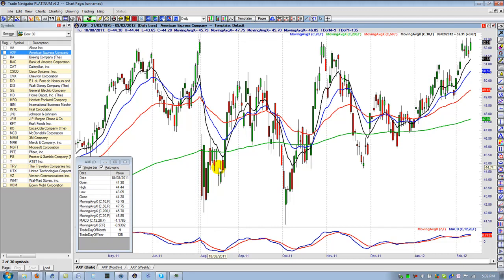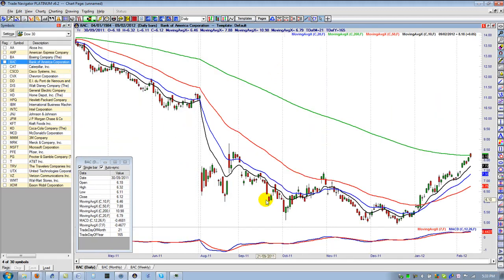Improve Your Trading With Optimal Chart Structure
Optimal chart structure is probably the least understood and appreciated factor in technical trading.  It is also probably the easiest factor to learn and its effects on a trader's results can be dramatic when applied properly.  Watch this video to learn how you too can incorporate the simple but extremely powerful filter to your trading.